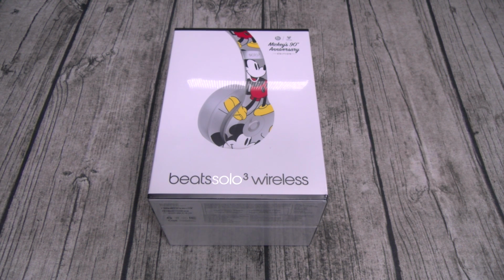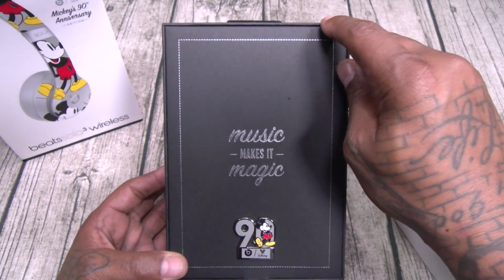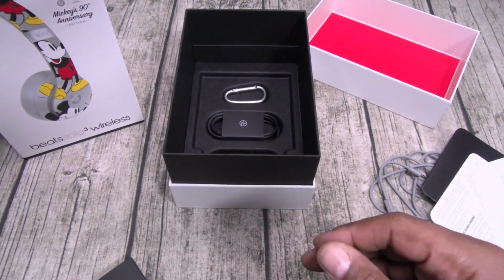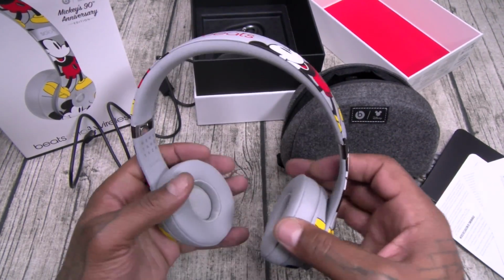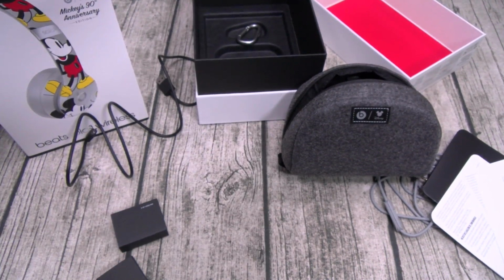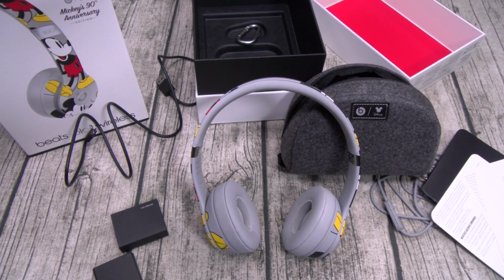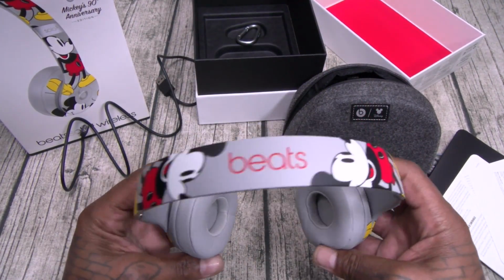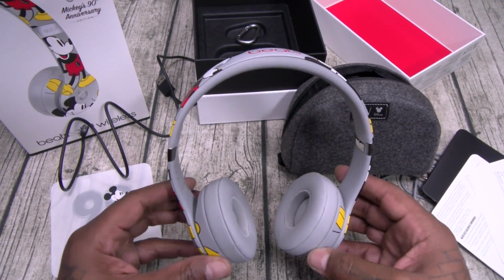Beats Solo 3 Wireless - "Mickey's 90th Anniversary Edition"